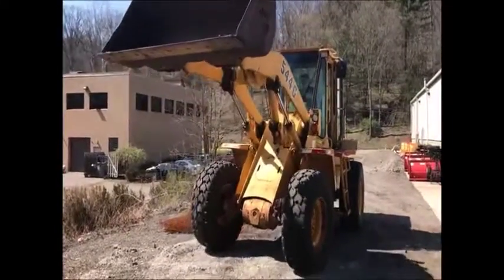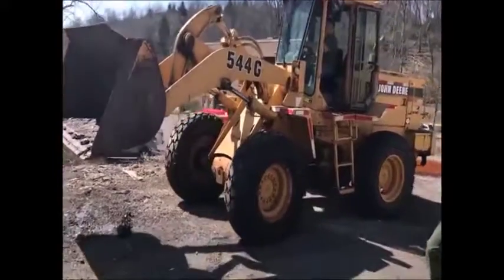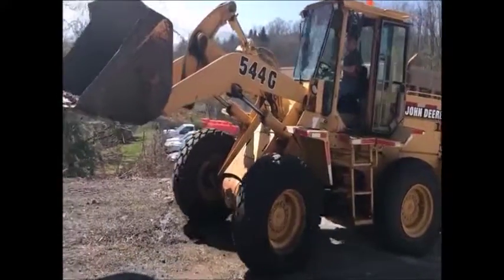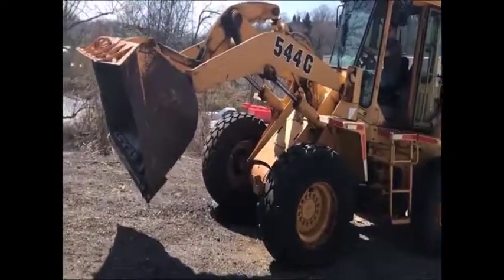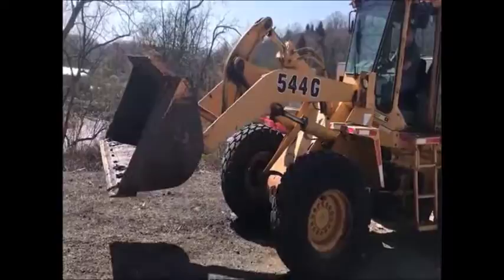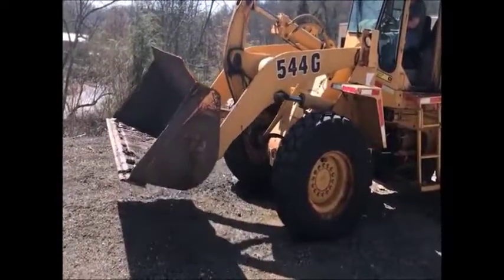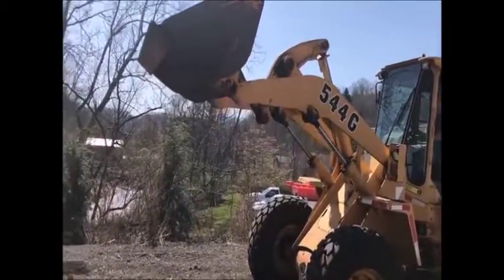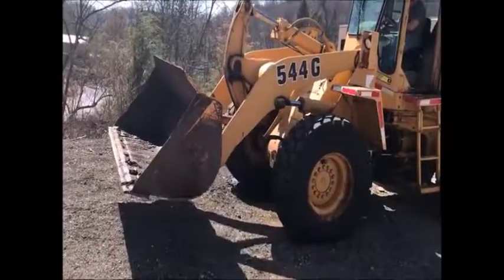1993 DEERE 544G For Sale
Title: 1993 DEERE 544G For Sale